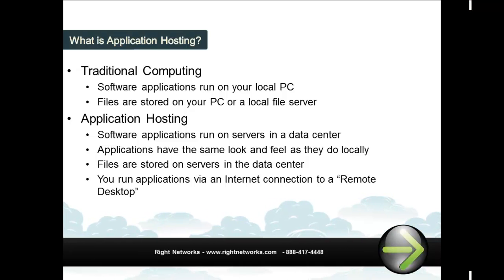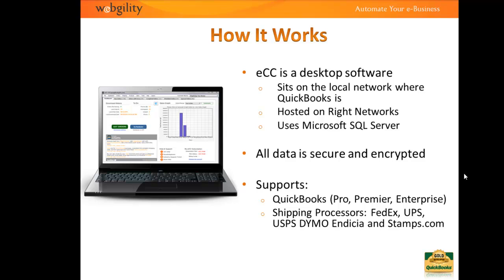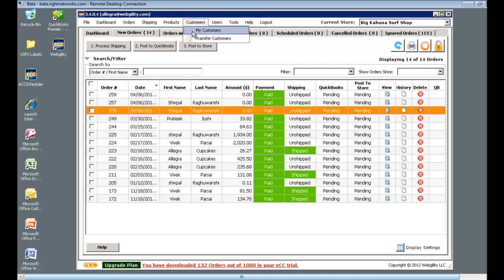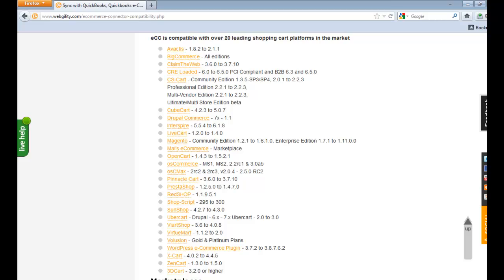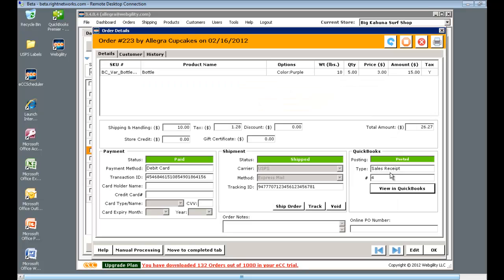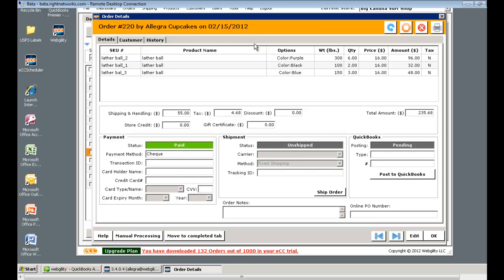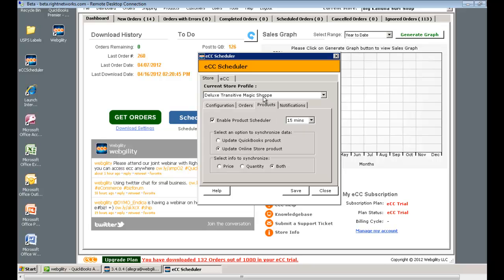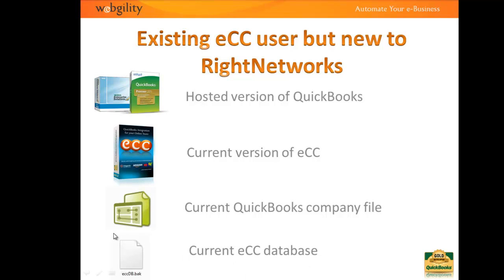Host your eCommerce Business: a Webgility and Right Networks joint webinar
This webinar is about using eCC within the Right Networks environment.